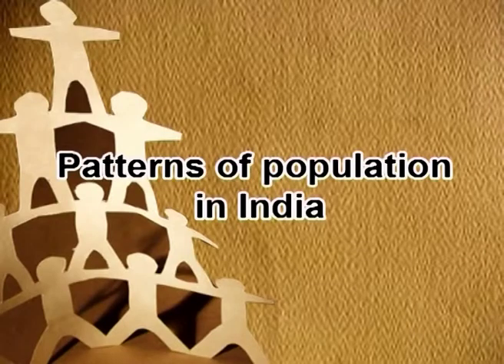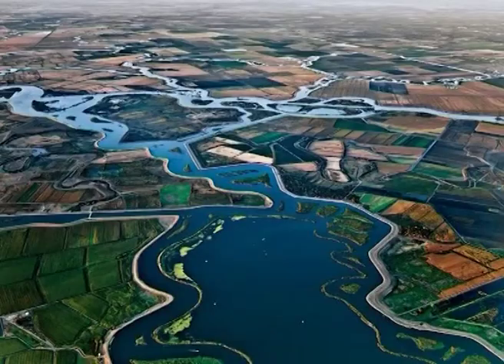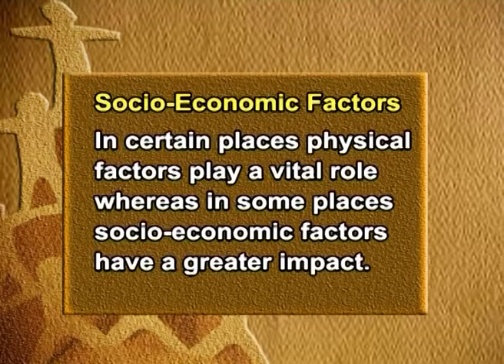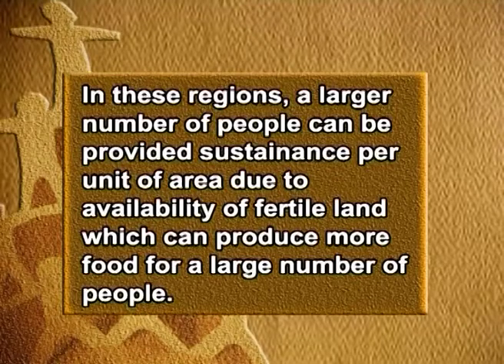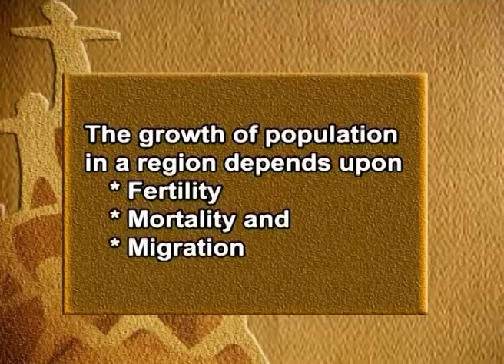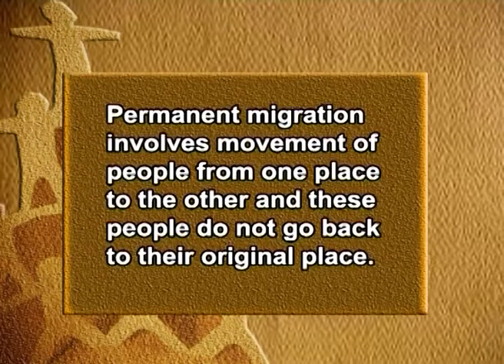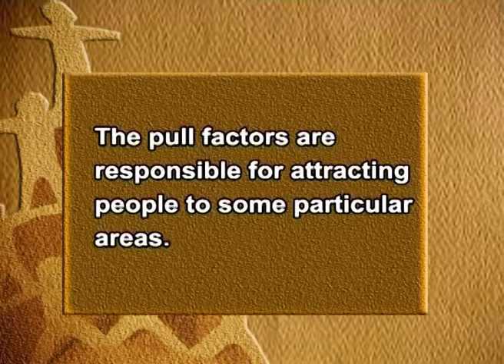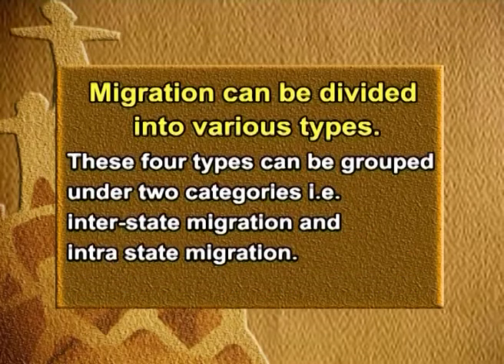PATTERNS OF POPULATION IN INDIA (CH-08)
Subject : GEOGRAPHY
Course : GEOGRAPHY OF INDIA